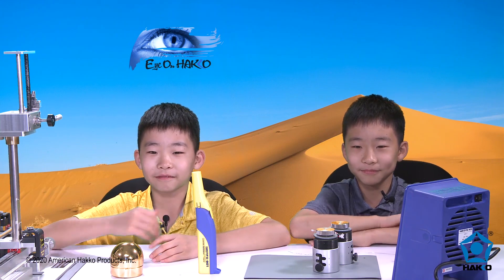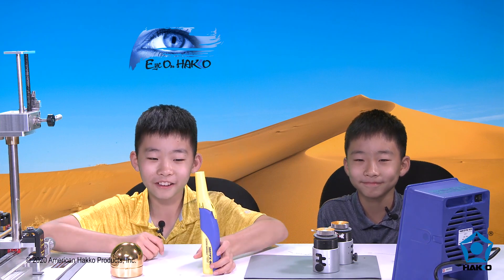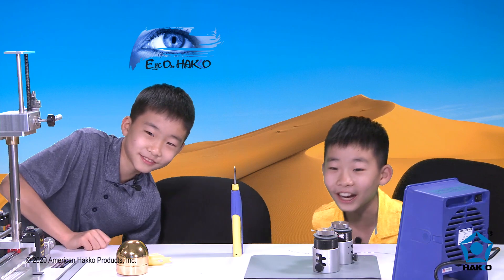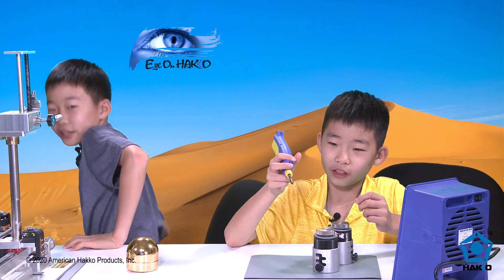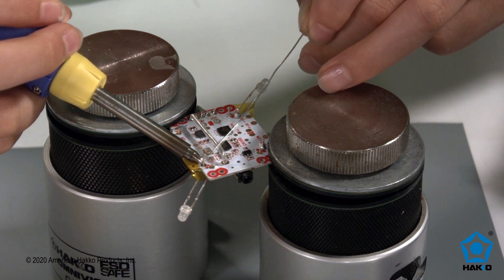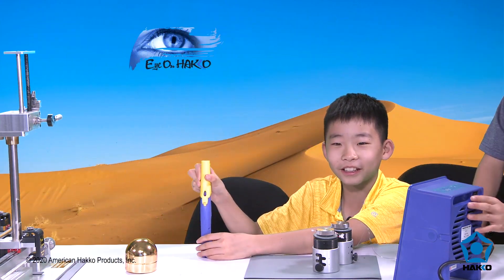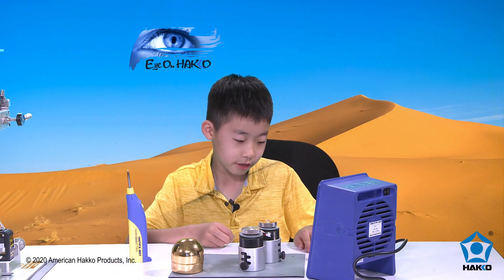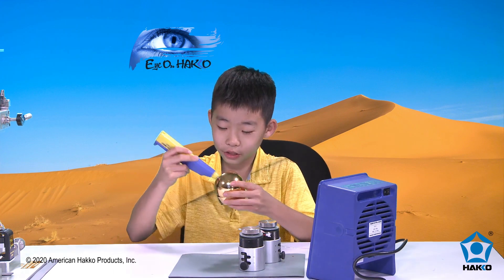The HAKKO FX-901 Soldering Iron by Sei and Kai — Video by American Hakko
Sei and Kai talk about the features of the portable FX-901 soldering iron and demonstrate soldering an LED to a circuit board.